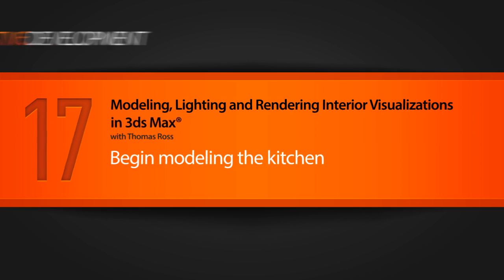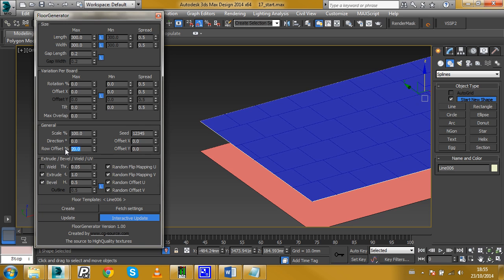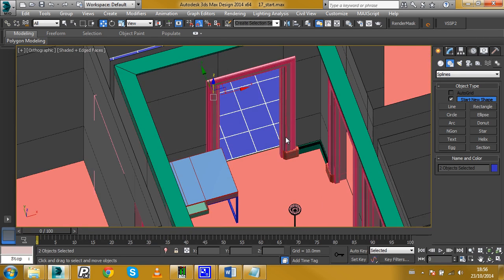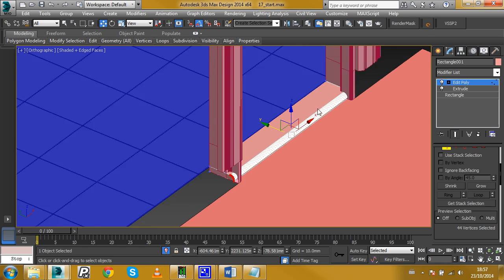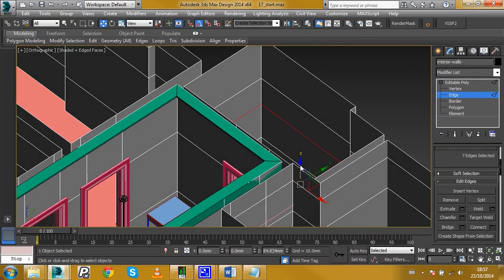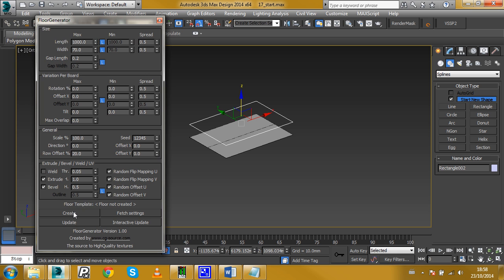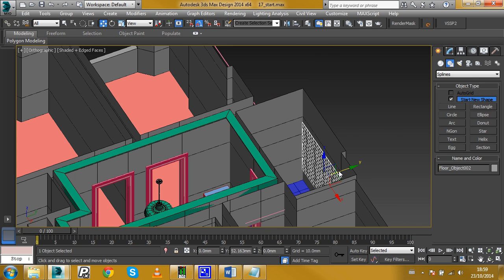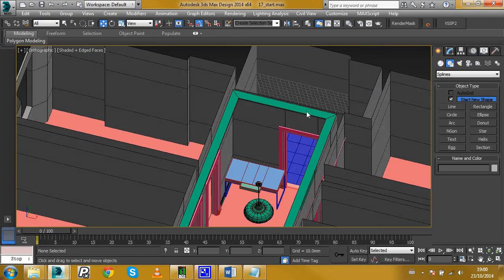Tutorial Modeling Lighting and Rendering Interior Visualizations in 3ds Max (Part 17)